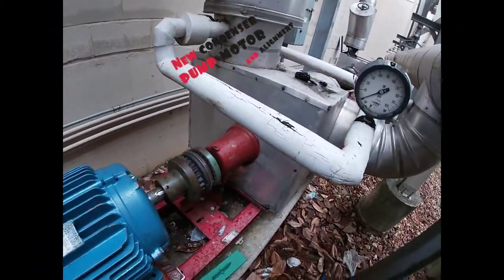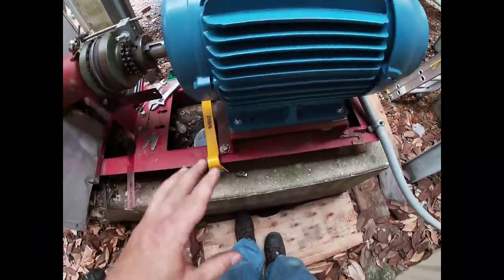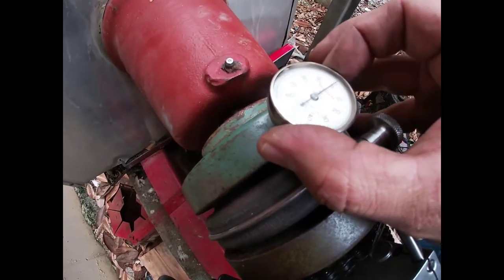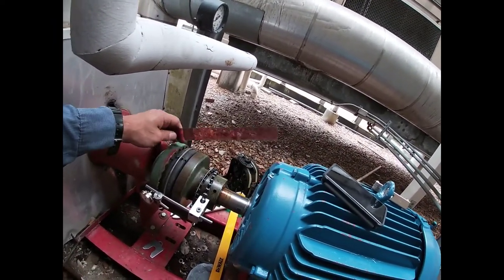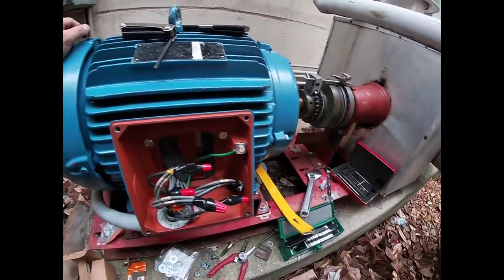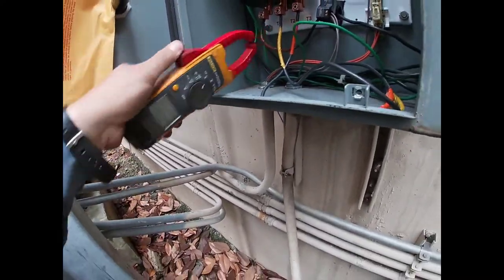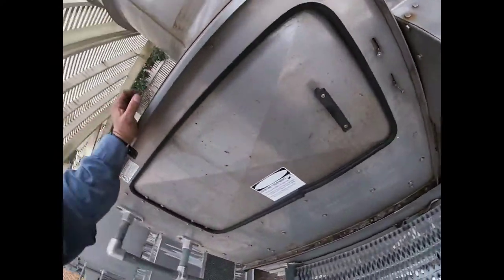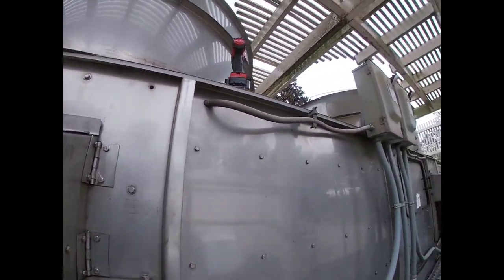New condenser pump motor install and alignment.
Replaced motor and had to complete alignment.
love these WEG motors.